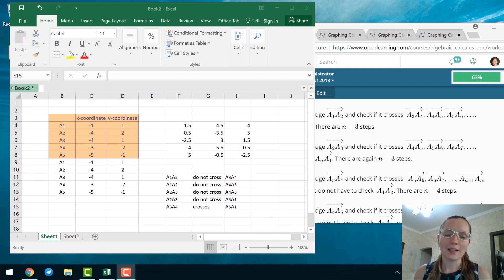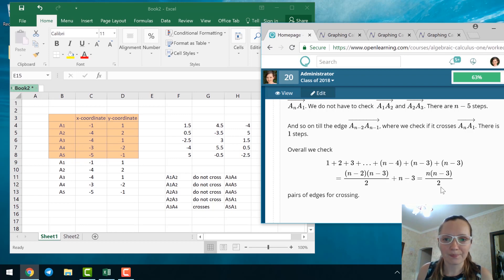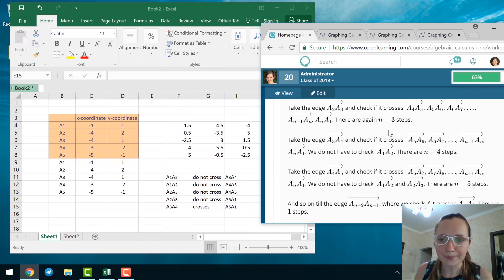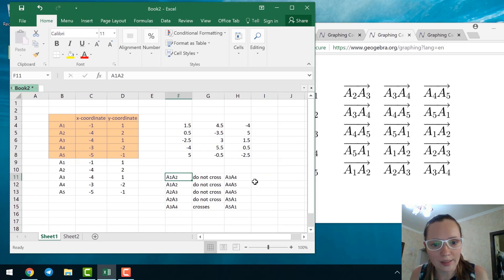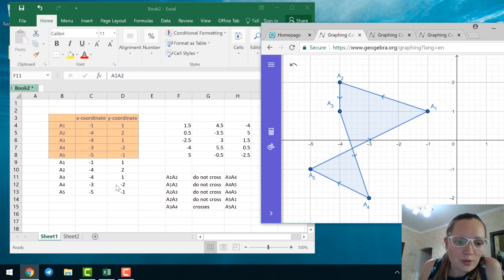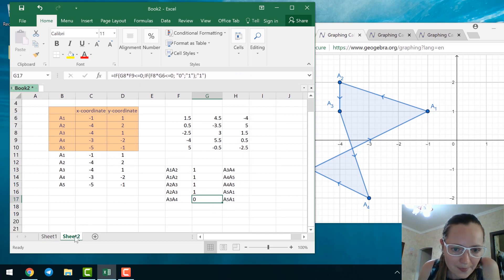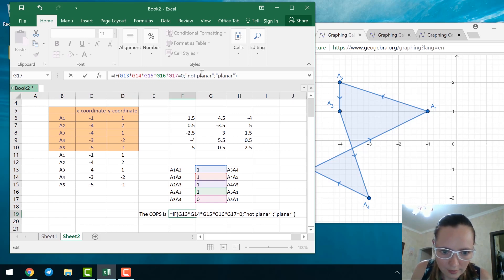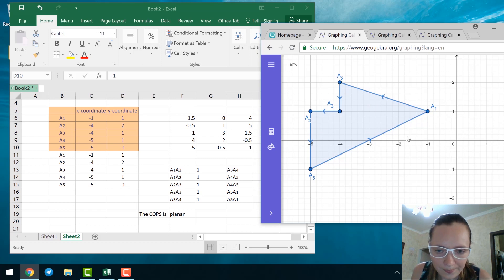Using Excel to check Planarity of a COPS | Algebraic Calculus One | Anna Tomskova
Dr Anna Tomskova explains how to use an Excel worksheet to compute if a given cyclic oriented spline with 5 vertices is planar or not.